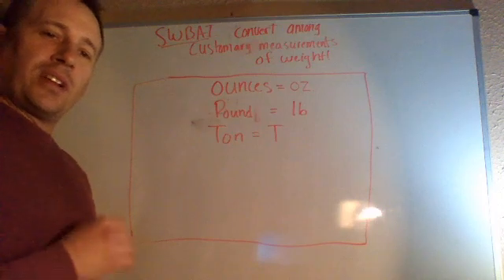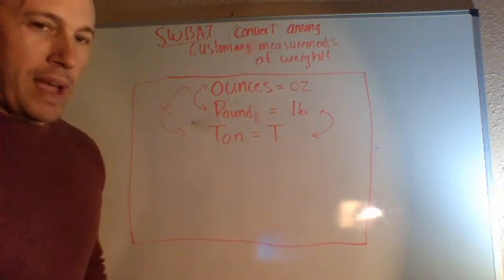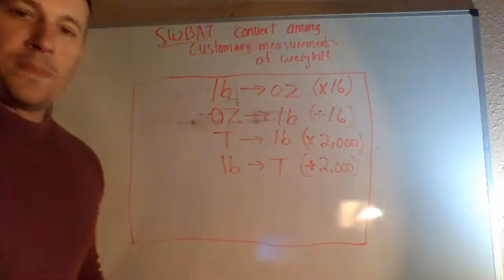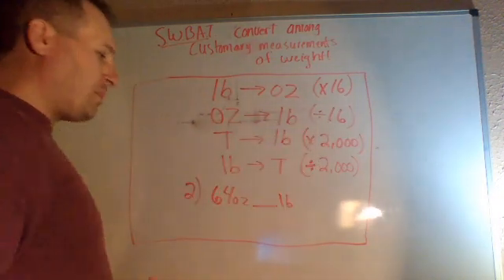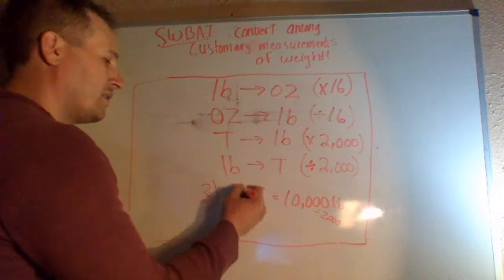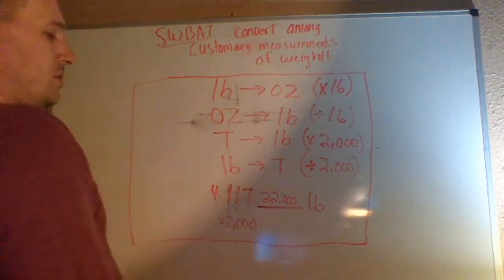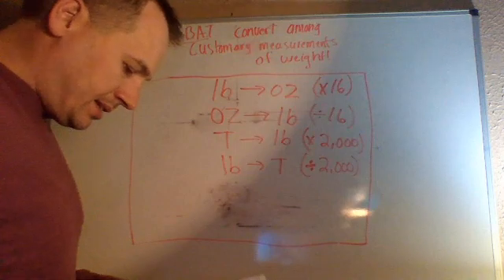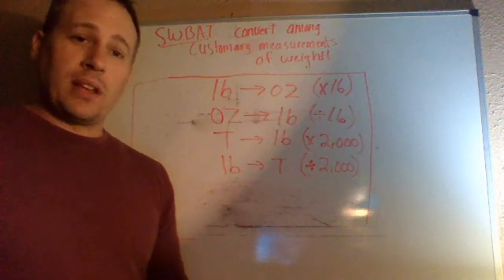Chapter 8 Lesson 6